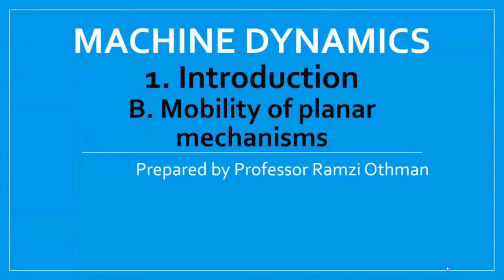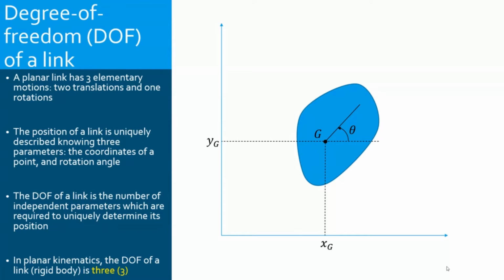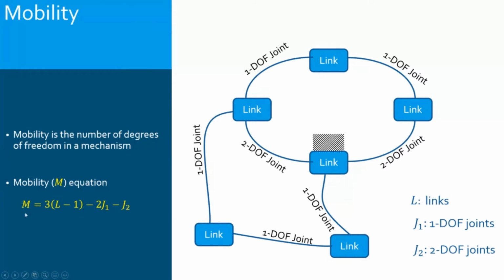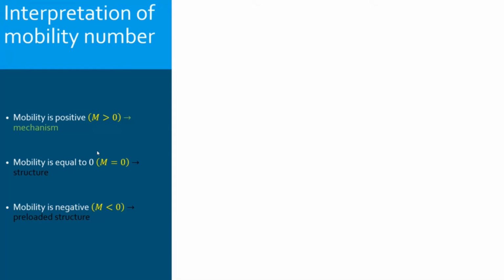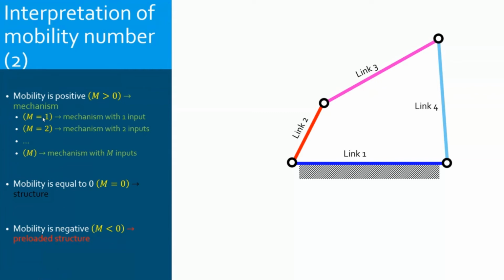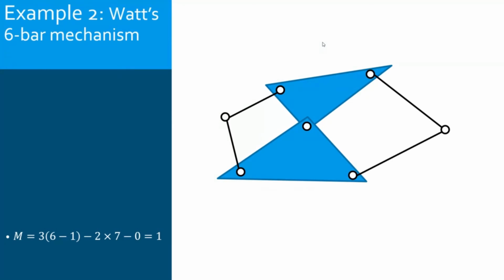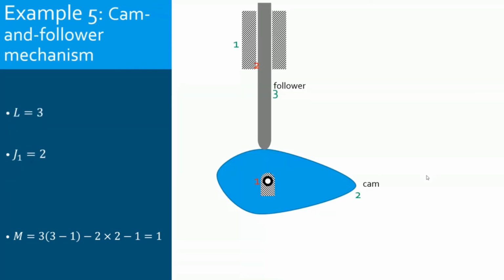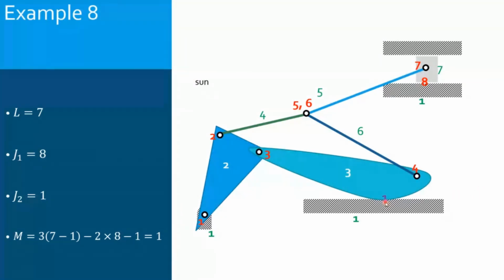Machine Dynamics - Lecture 2 - Mobility of planar Mechanisms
This video is part of the lectures related to the machine dynamics topic.

It is the second video in the Introduction section.

This video is going to deal with the Mobility (or the degree-of-freedom) of planar mechanisms.
By the end of this video:

First, you will be able to define what is the mobility of a mechanism. You will know what is the mobility of a planar mechanism.

Second, you will learn how to calculate the mobility of a planar mechanism. You will be able to calculate mobility knowing the number of links and the number and type of kinematic pairs of mechanism.

Third, you will learn how to interpret the value of mobility. And to predict the behavior of a planar mechanism based on that value.
To that purpose, the video is divided in five parts.

First, we are going to recall what is a mechanism, what are links, and what are kinematic pairs.
Mechanisms have been introduced in the first video.
Here, we are going to give a brief recall.

Second, we are going to define the degree-of-freedom of a link.
Links are main elements of mechanisms.
Understanding the degree-of-freedom of a link, is a key step in understanding the mobility of mechanism.

After presenting the degree-of-freedom of a link (shortly said D. O. F.), we are going to introduce in a third part, the mobility of a mechanism.
We will give a detailed presentation of the mobility planar or two-dimensional mechanisms.
Mainly, we are going to establish the equation that gives mobility, knowing the number of links and, the number and type of kinematic pairs.
At the end of this third part, we are going to rapidly extend, the equation that will established for planar mechanisms, to the case of space or three-dimensional mechanisms.

In a fourth step, we are going to discuss the usefulness of calculating and knowing mobility. And, how this value will impact the behavior of a planar mechanism.
We are going to interpret the value of mobility.

Last, we are going to apply the equation of mobility to some examples.
This will be helpful to understand the equation of mobility, and to insist on the interpretation of mobility.
A mechanism is a mechanical system that is build up from links.
The mobility of mechanism depends on the number of links, the number of kinematics pairs, and the type of the kinematic pair, if it allows one degree or two degrees of freedom.
Let L be the number of links, J 1 the number of 1 degree of freedom joints or also the number of lower pairs,
And j 2 the number of 2 degree of freedom pairs or also the number of higher pairs.

The mobility of a mechanism is

The difference between, a reserve or stock, of available degrees of freedom in links.

And the consumption of these degrees of freedom by the ground and the kinematic pairs.
The mobility is all the available stock or reserve of degrees of freedom, due to links,
That is decreased by the number of degrees of freedom consumed or blocked because of the ground and the kinematic pairs.

Each link has a reserve of three degrees of freedom.
In all there is three times L available degrees of freedom.

Out of these 3 L available degrees of freedom,
There is 3 consumed or blocked, as one link is the ground,
There is 2 times j 1 degrees of freedom are consumed or blocked by the lower kinematic pairs.
And, the j 2 degrees of freedom consumed or blocked by higher pairs.

As a result, the mobility M is equal to three times L minus 1, minus 2 j 1, minus j 2.

Hence, links work as a reservoir of degrees of freedom.
The ground, and the kinematic pairs, work as consumers of degrees of freedom.

The mobility equation established here is the Gruebler-Kutzbach equation.

Links are the constituents of the a mechanism.
Links are rigid bodies, which means that their shapes, does not undergo any significant distortion.
Theoretically, links’ shapes are assumed unchanged, when links are subjected to loads or accelerations.

The links are connected together using joints or kinematic pairs.
Kinematic pairs are contacts between links that reduce the relative degree-of-freedom.
These contacts can be either point contacts, line contacts, or surface contacts.

One link, in a mechanism, should be considered as a reference to the kinematics of the other links.
This link is called the ground. It is not necessary a static link.
All the other links motions will be studied relatively to the ground link.

A mechanism is a motion transformer.
I transforms one or more input motions to another output motion.
The input and output motions can differ in type of motion, in amplitude, in speed, or in direction.